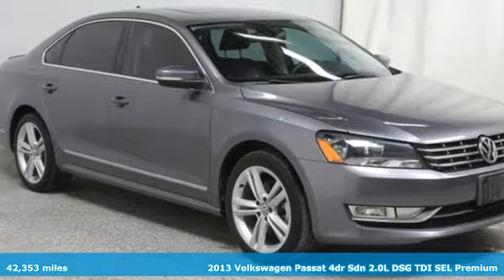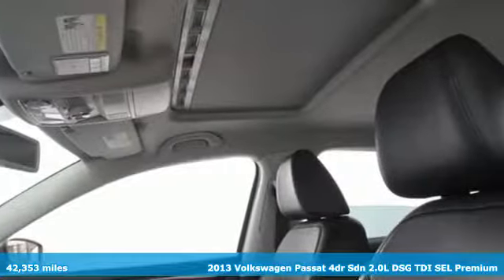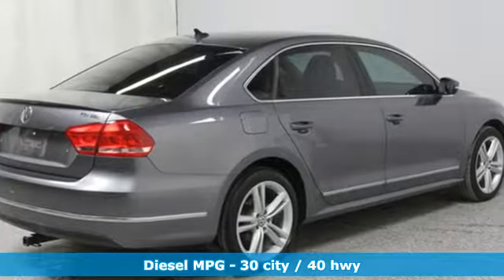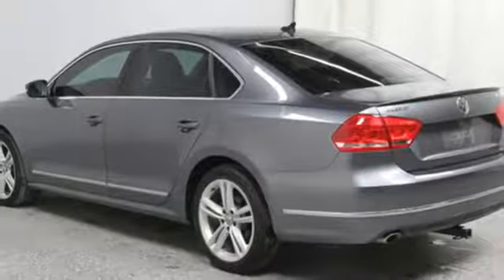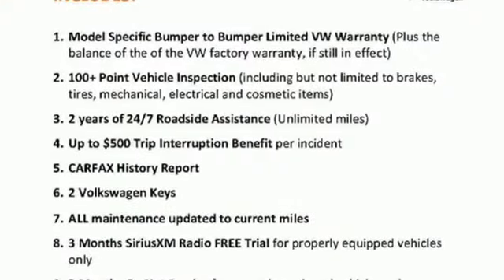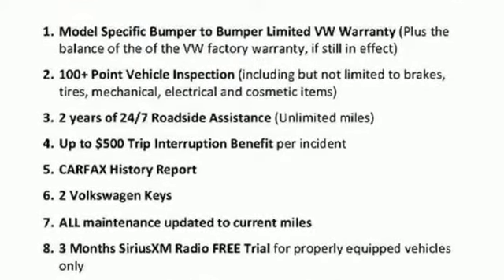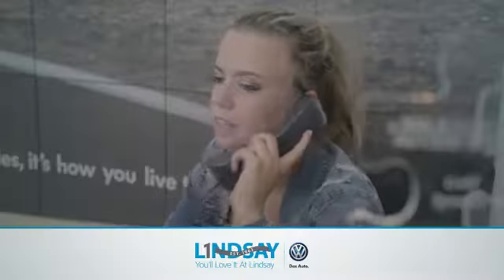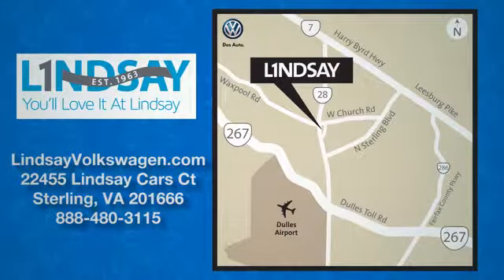Used 2013 Volkswagen Passat Sterling Chantilly, VA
Year: 2013
Make: Volkswagen
Model: Passat
Trim: 4dr Sdn 2.0L DSG TDI SEL Premium
Engine: 121 L 4 Cyl. Cyl.
Transmission: AUTOMATIC
Color: PLATINUM GRAY
Interior: BLACK
Mileage: 42353
Stock #: VP7491
VIN: 1VWCN7A39DC076883
VOLKSWAGEN CERTIFIED PRE-OWNED WITH TWO YEAR OR UNLIMITED MILE WARRANTY!! TRANSPARENT PRICING. NO RECONDITIONING OR CPO FEE CHARGED TO OUR CUSTOMERS., Passat TDI SEL Premium, 2.0L TDI Turbodiesel, 6-Speed Automatic DSG, Platinum Gray, Titan Black w/Partial Vienna Leather Seating Surfaces w/Dinamica, 18 Bristol Alloy Wheels, Navigation System, Power moonroof. 2013 Volkswagen Passat TDI SEL Premium Platinum Gray FWD 6-Speed Automatic DSG 2.0L TDI TurbodieselbrRecent Arrival! Odometer is 12820 miles below market average! 30/40 City/Highway MPGbrVolkswagen Combined Details:brbr * Roadside Assistancebr * 2 Years of 24-Hr Roadside Asst. Transferability See Dealer for Detailsbr * Limited Warranty: 24 Month/24,000 Mile beginning on the new certified purchase date or expiration of new car warranty expires (whichever occurs later) (for Volkswagen Certified Pre-Owned 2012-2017 Model Years program), 12 Month/12,000 Mile beginning on the new certified purchase date or expiration of new car warranty expires (whichever occurs later) (for Volkswagen Certified Pre-Owned 2018 Model Year program), 24 Month/Unlimited Mile beginning on the new certified purchase date or expiration of new car warranty expires (whichever occurs later) (for Volkswagen Certified Pre-Owned TDI Models program)br * Warranty Deductible: $50br * 100+ Point Inspectionbr * Vehicle HistorybrbrAwards:br * JD Power APEAL Study * 2013 IIHS Top Safety Pick (built after October 2012) * 2013 KBB.com 10 Best New Sedans Under $25,000 * 2013 KBB.com 10 Best Family Cars Reviews:brbr * Looking for a roomy, mid-size sedan that offers an assortment of powertrains and lots of standard content? Like the idea of genuine German driving characteristics with a Made in America label? Want it all for a starting price in the low $20K range? Check out the 2013 Volkswagen Passat. Source: KBB.combr * High-quality cabin; refined and quiet ride; available fuel-efficient turbodiesel engine; top safety scores; strong V6 engine. Source: Edmunds

Address:
22455 Cedar Green Road